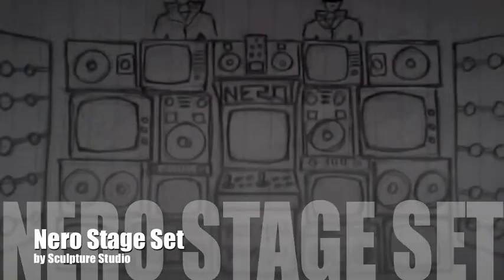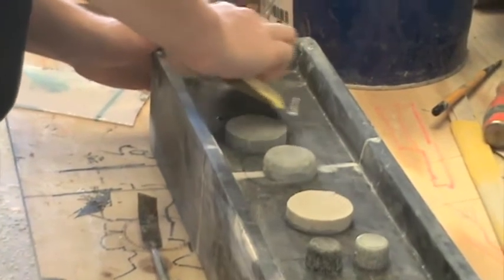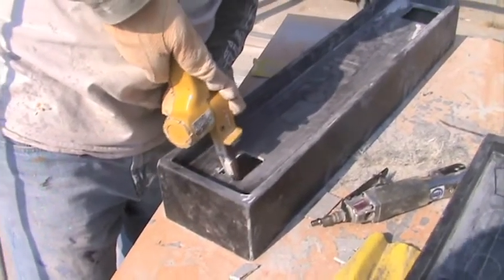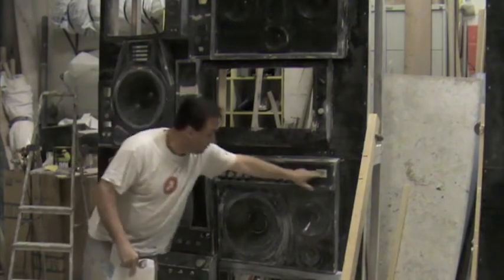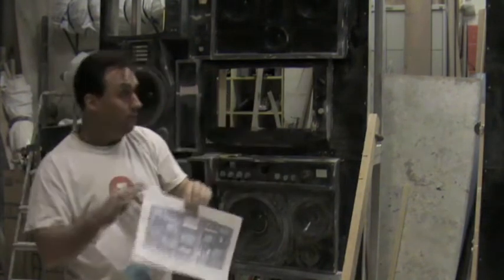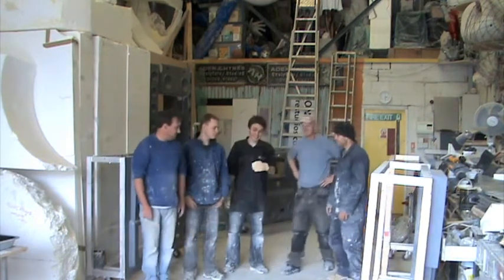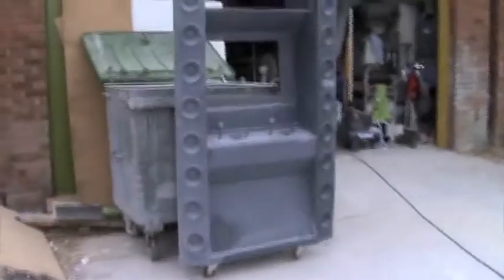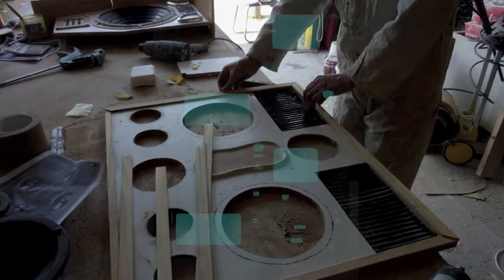Nero Set Build by Sculpture Studios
Fibreglass retro television and sound system set build, made for Nero's live onstage tour.